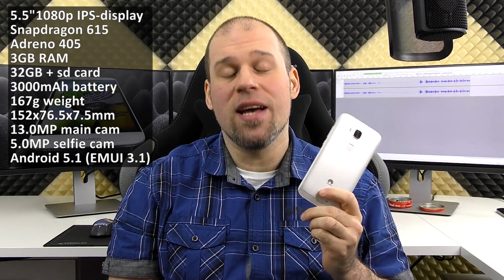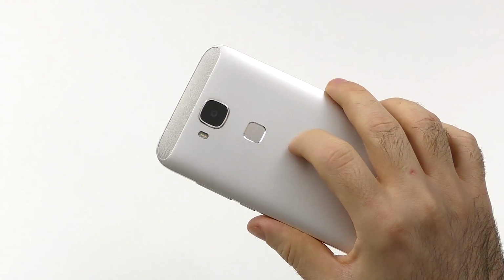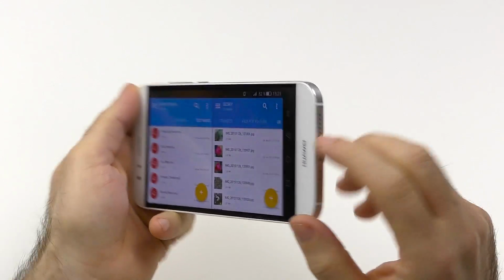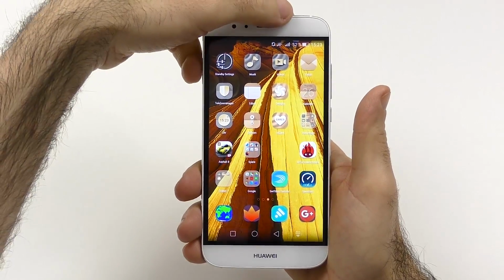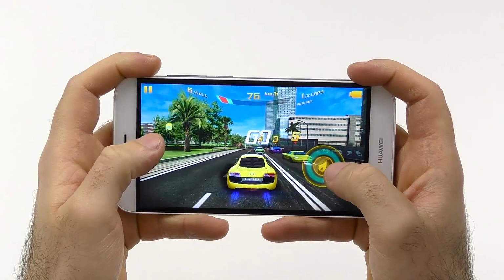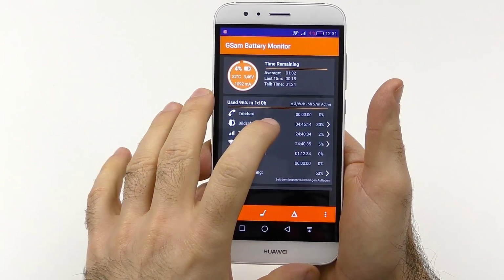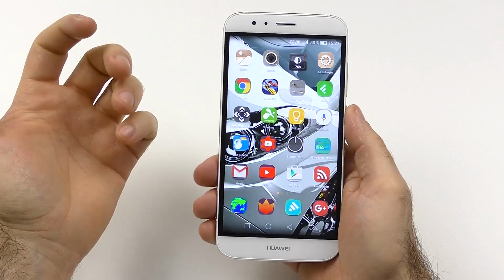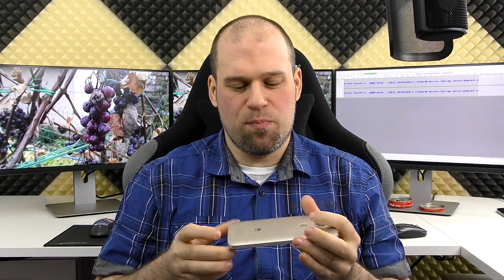Huawei G8 Review - Midrange goes premium!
This is a detailed review of the Huawei G8, Huawei´s latest premium midrange offering.

Timecodes:
00:00 Intro
00:28  Design & Build
03:05  Display
03:58  Sound
05:02  Performance
08:28  Battery
09:16  Software
10:48  Camera
11:59  Recap
14:54  Final words